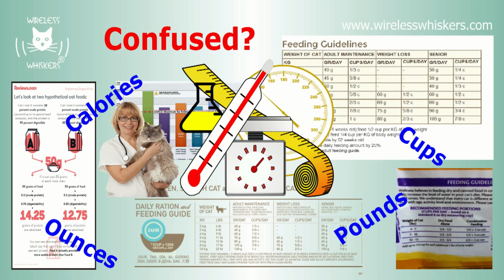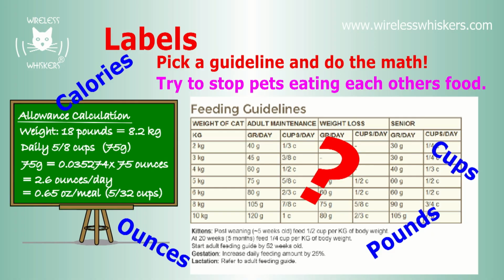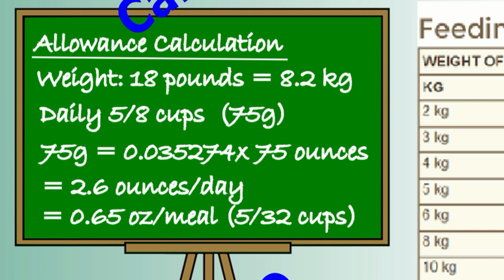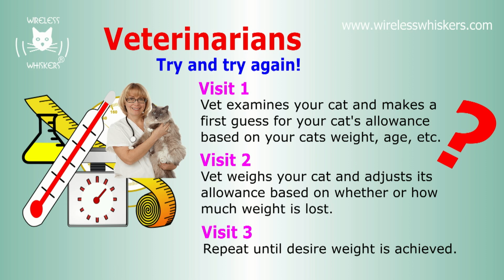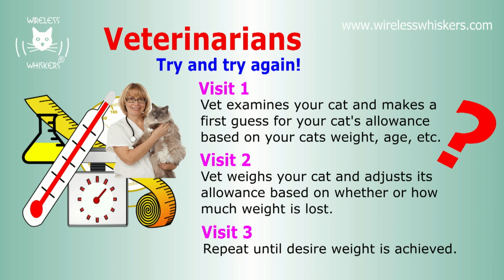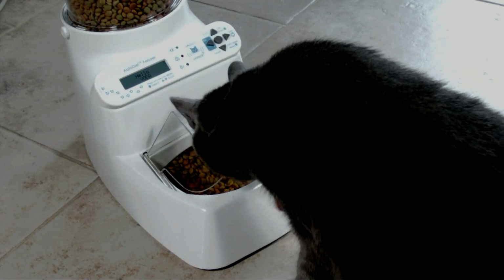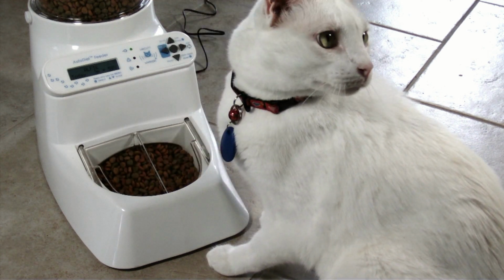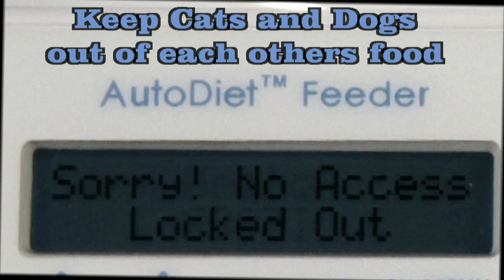How Much Should I Feed My Cat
How much should you feed your cat? A simple question, but really, what is the answer? Depending on whom you ask it could be specified as cups, ounces, mL, grams, calories or even fractions of a can. This video will show you how to calculate your cats allowance from food labels and instructions and also show you how your veterinarian does it. Figuring out how much to feed your cat can be quite confusing and not always accurate, however there is an AutoDiet feeder that will do it for you automatically. It measures how much each cats eats over a 3 day period and sets the allowances for you. No messing with measuring cups, tables or complicated calculators. The feeder can individually recognize up to 8 pets and put them on separate diets. There has never been an easier way to figure how much to feed your cat. This feeder is recommended by numerous vets, but if you want to do the old fashioned way we show you exactly how to figure how much you should feed your cat.

How much to feed a cat.
How much food to feed a cat.
How much should my cat weigh.
How much dry food to feed a cat.
Wireless Whiskers
Calculate allowance for a cat.